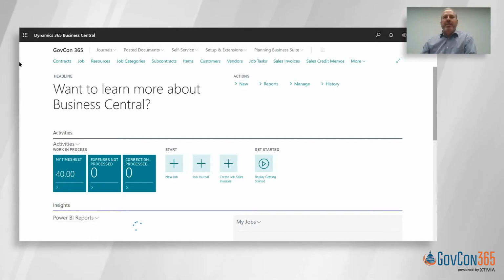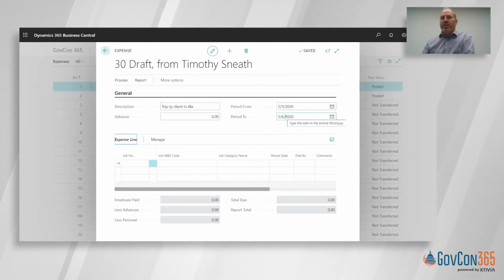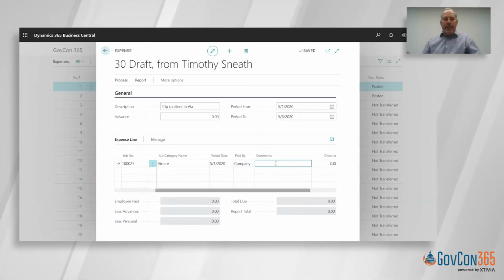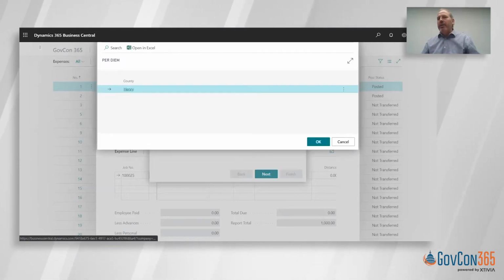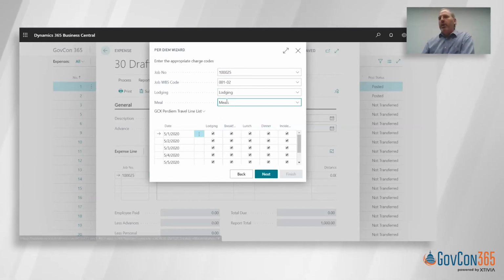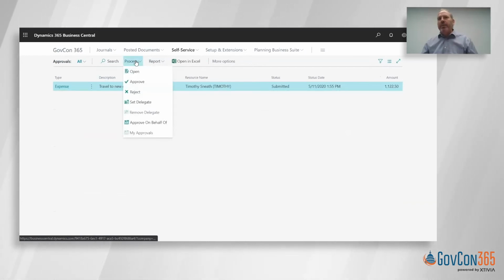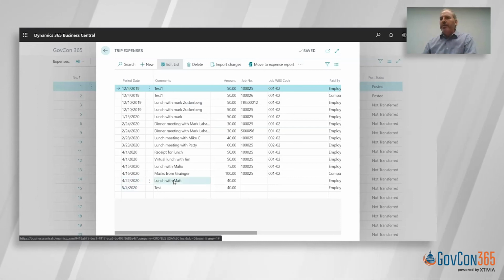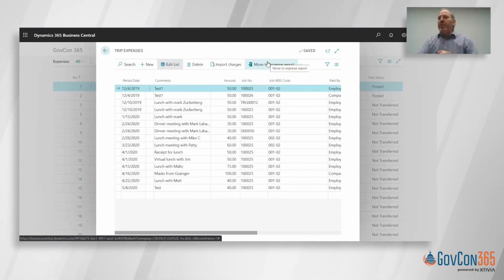GovCon365 Snacktime Snippet #2 | Processing Expense Reports | Dynamics 365 Business Central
Join us for this Snacktime Snippet detailing Processing Expense Reports in Microsoft Dynamics 365 Business Central.